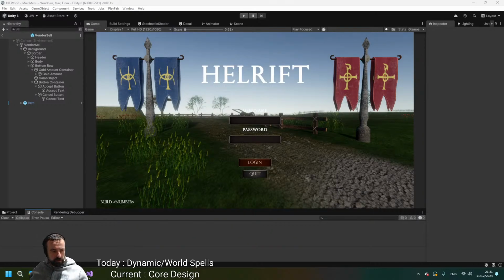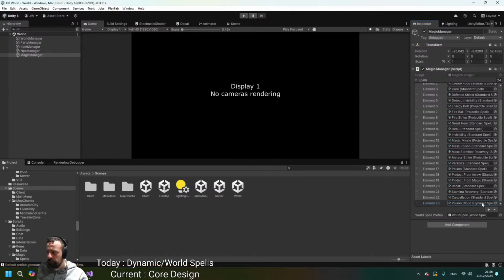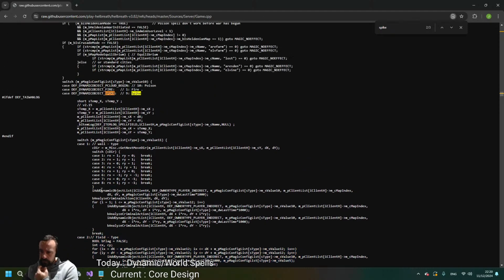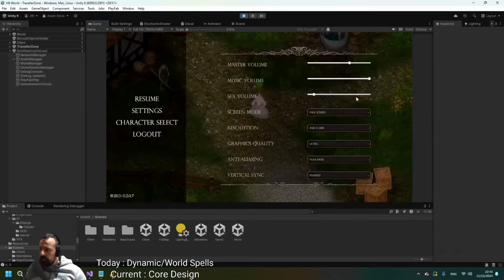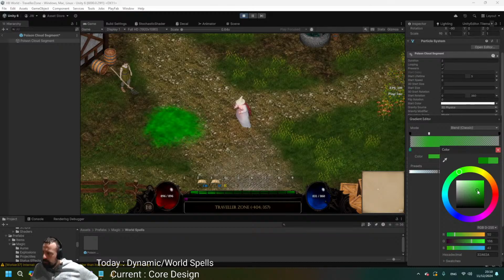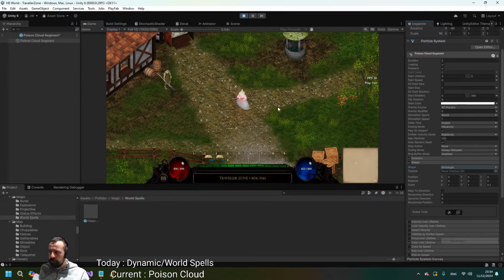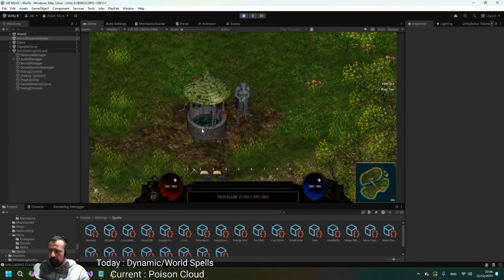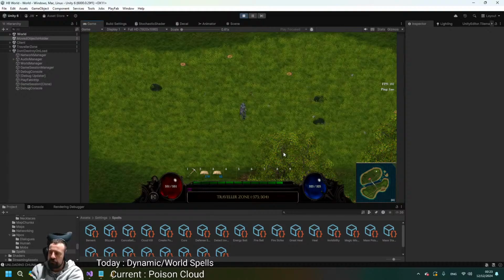Unity MMORPG Development - Helrift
Development of Unity-based small-scale MMORPG Helrift